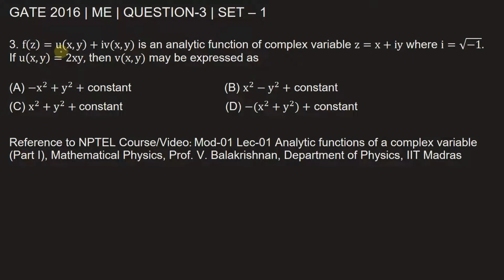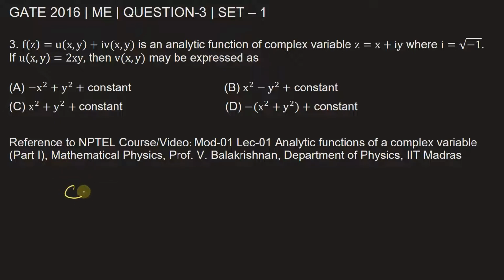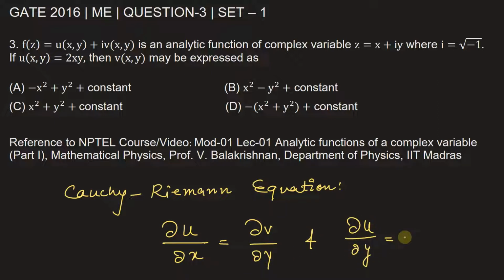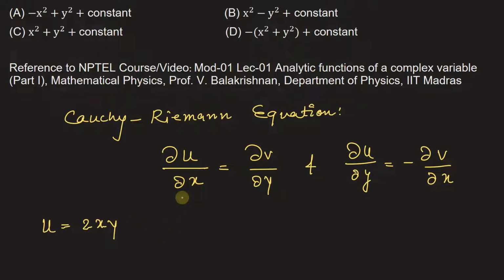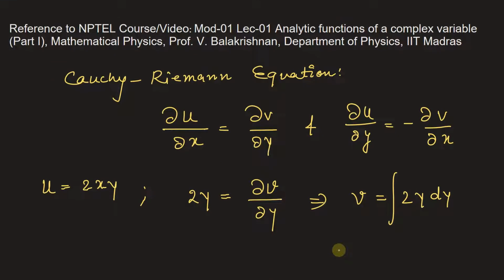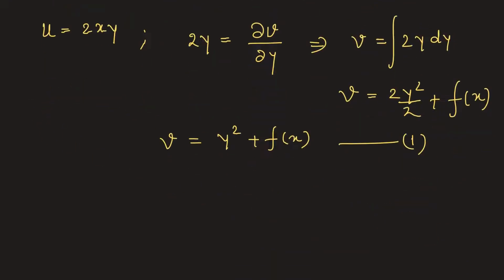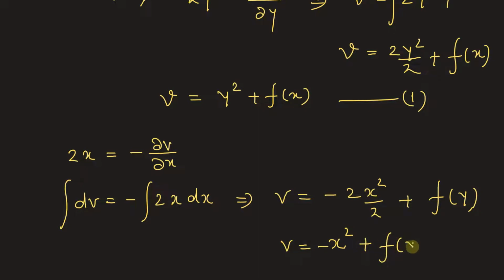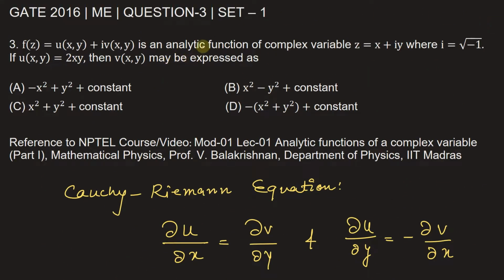Q3 ME 2016 S1